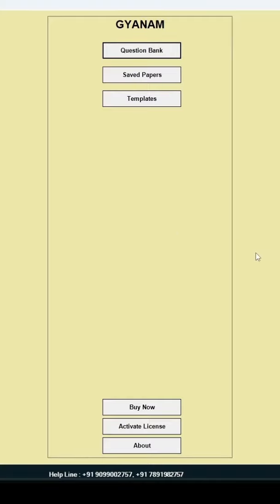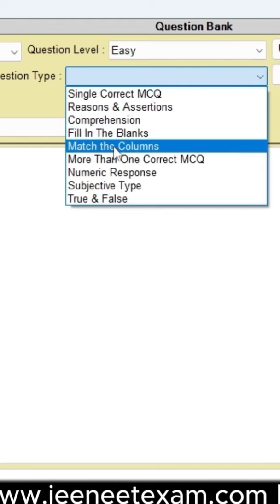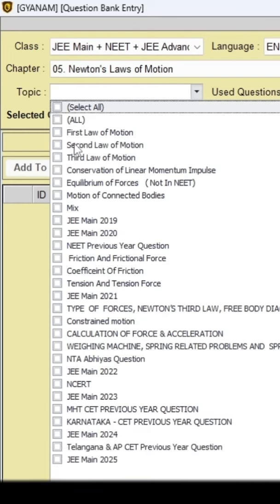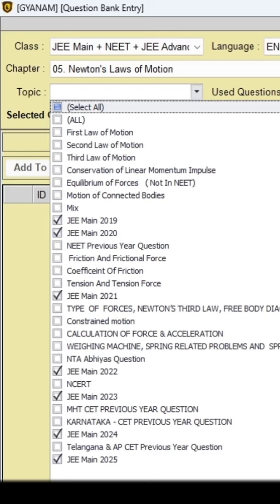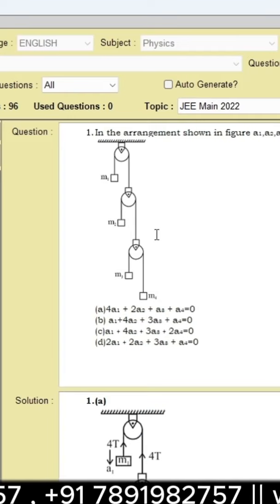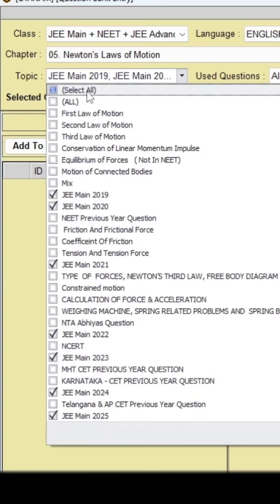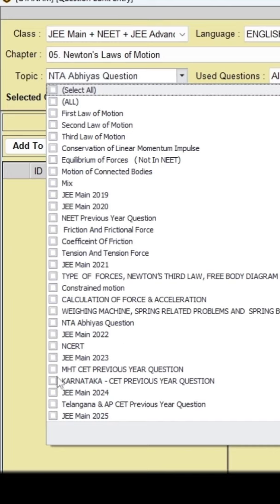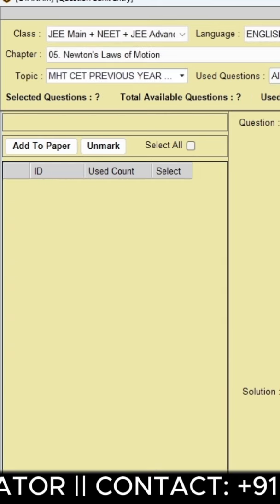Gyanam Jee Neet Physics Software || Part-1 || Gyanam Test Generator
Description:-
🔍 Ready to ace your IIT JEE and NEET exams? Dive into the ultimate preparation tool with *Igyanam*! In this video, we unveil the *GyanamTestGenerator*, your new best friend for crafting personalized and comprehensive test papers. Discover how this innovative software can help you boost your problem-solving skills, understand exam patterns, and tailor your practice sessions for optimal results. 💯 Say goodbye to boring study routines and hello to efficient learning! Join us as we explore its powerful features, tips on using it to maximize your study time, and expert insights from top educators. 🚀